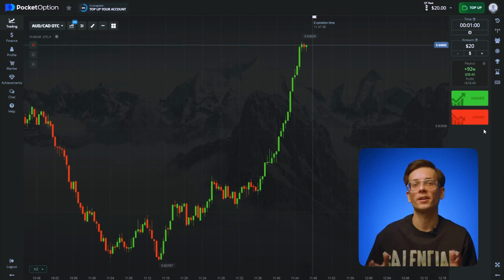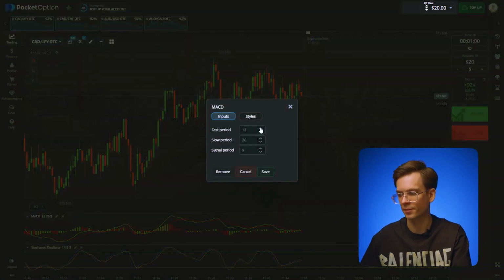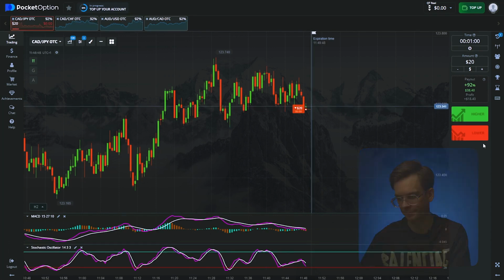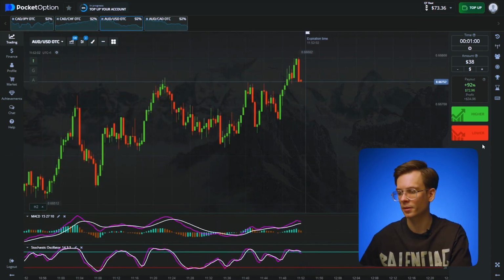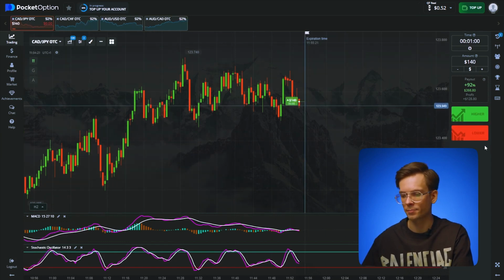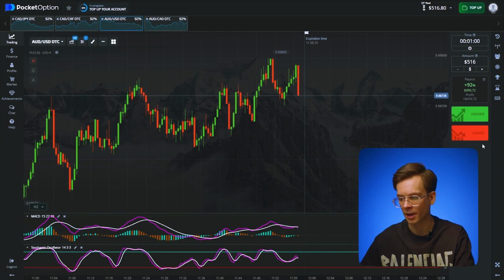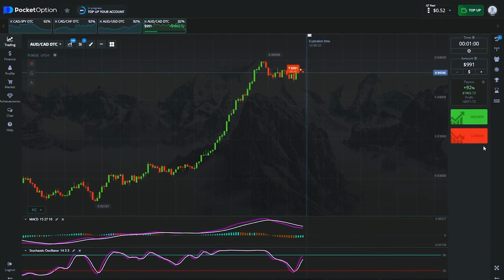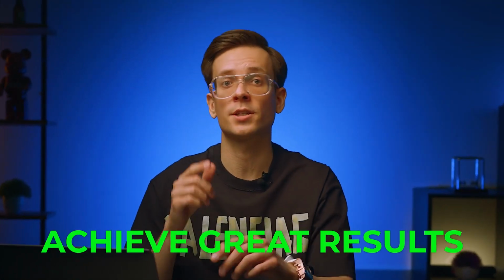Trading Was Hard Until I Discovered This Market Strategy!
⬇️ Link to my COMMUNITY in the PINNED COMMENT